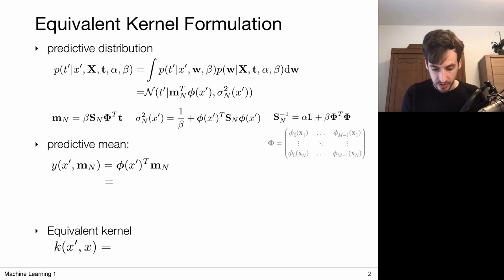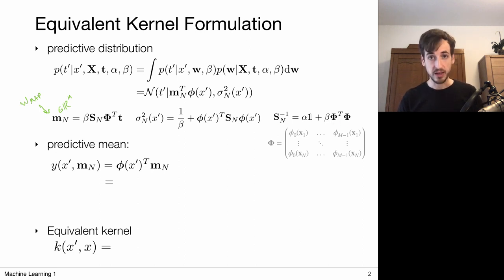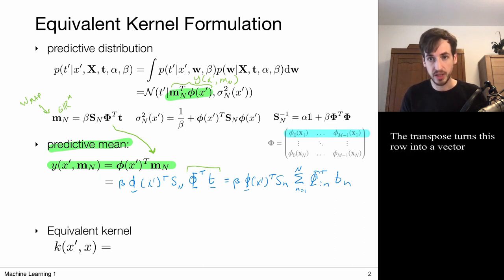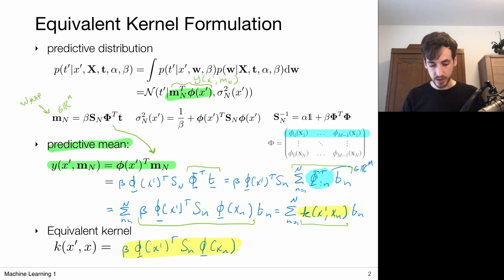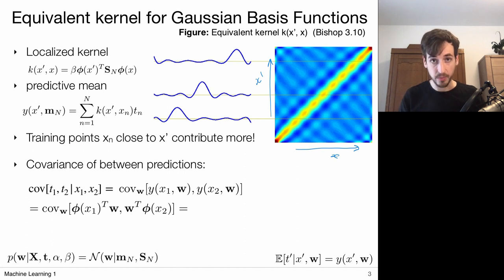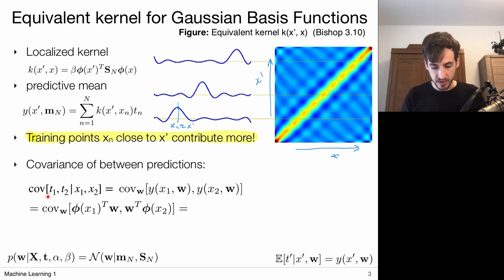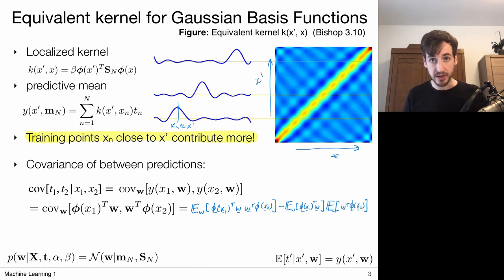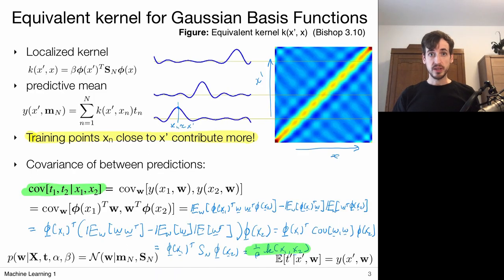5.1 Equivalent Kernel (UvA - Machine Learning 1 - 2020)